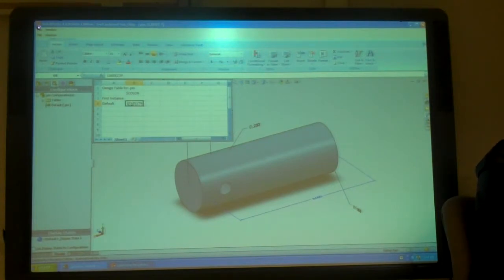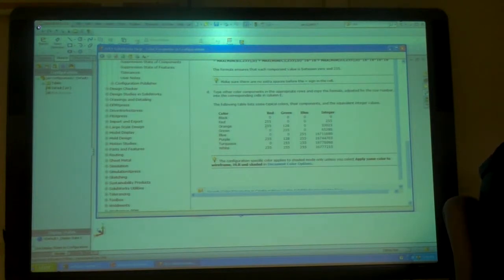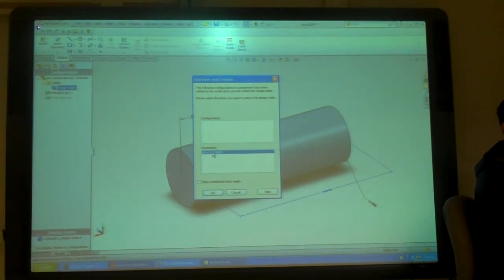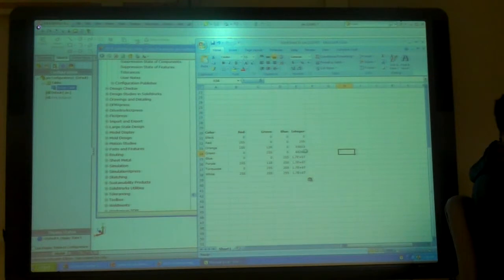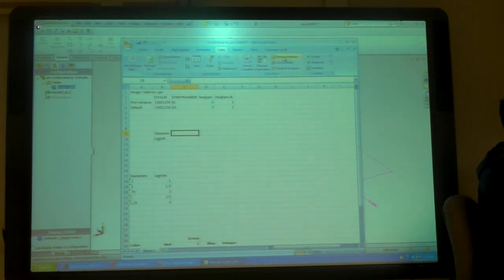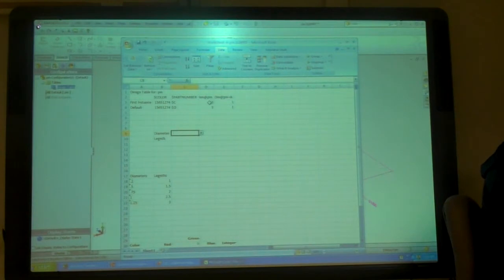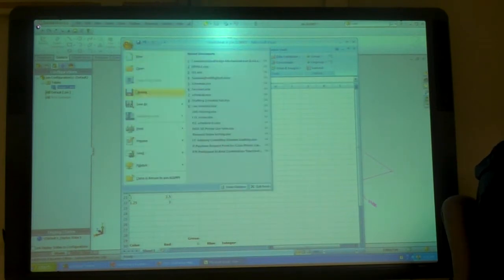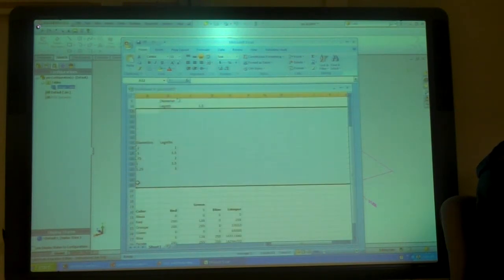Solidworks, Tabular part 2